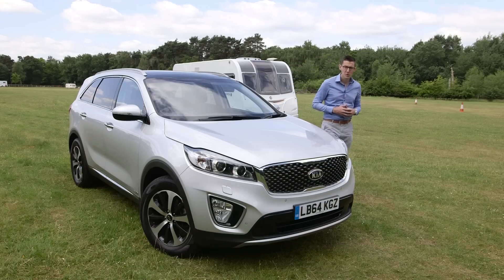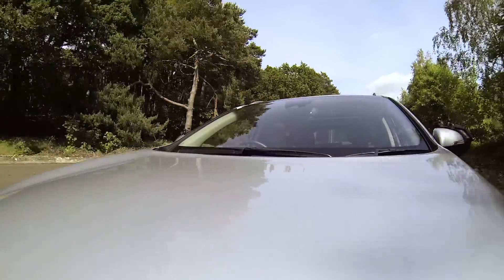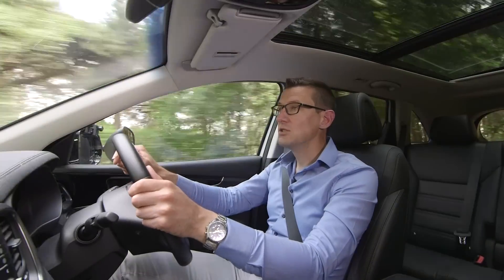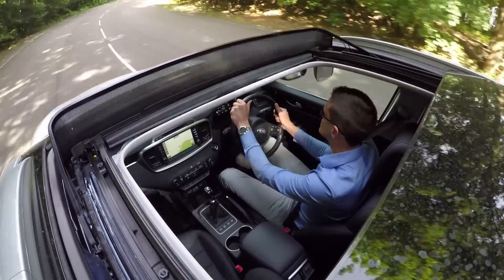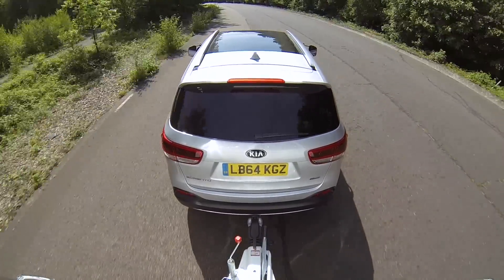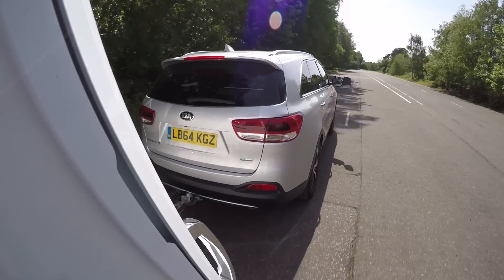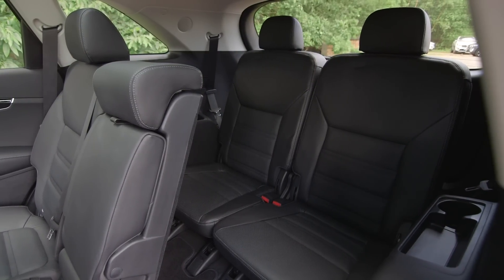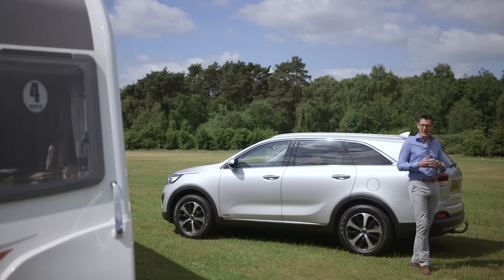The Practical Caravan Kia Sorento review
Watch Practical Caravan's review of the Kia Sorento, presented by David Motton. Will it be as popular with caravanners as its predecessors?